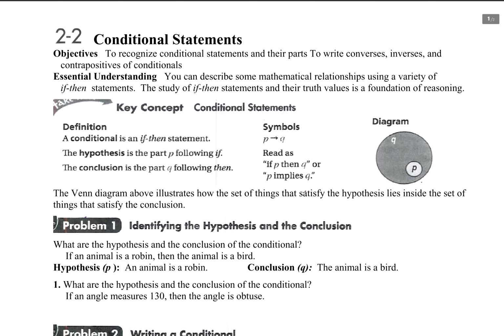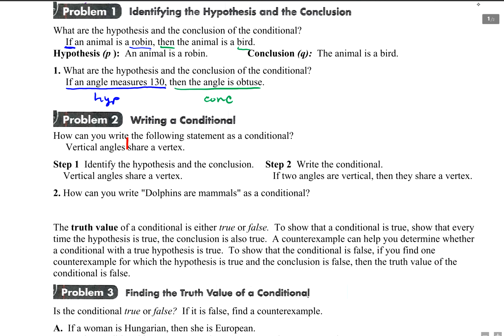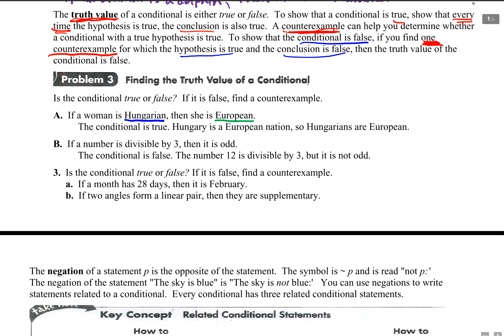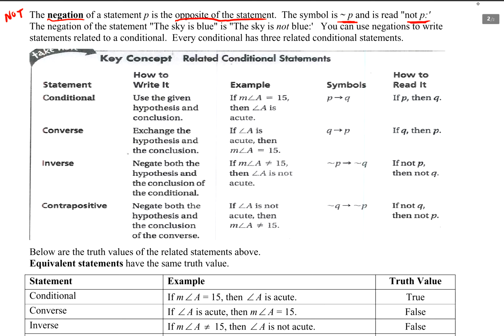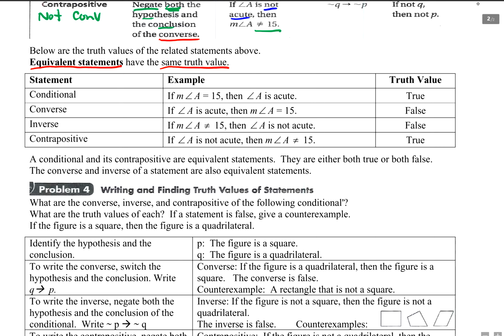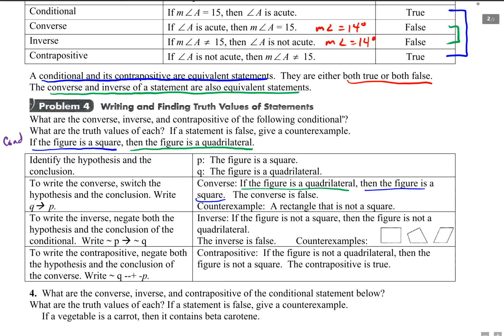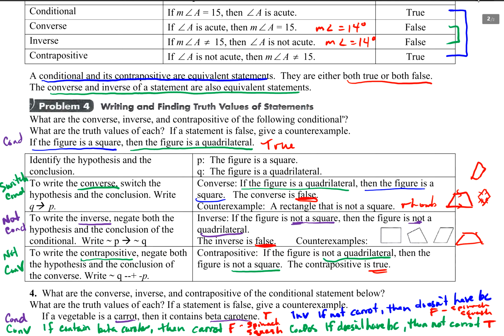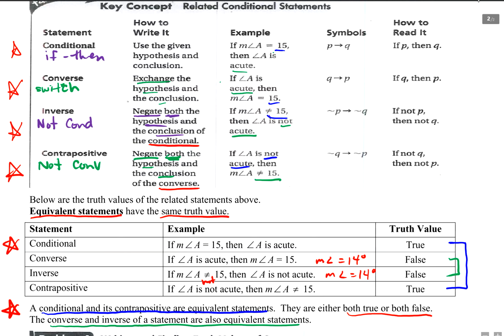2.2 - Conditional Statements - GeomOnline